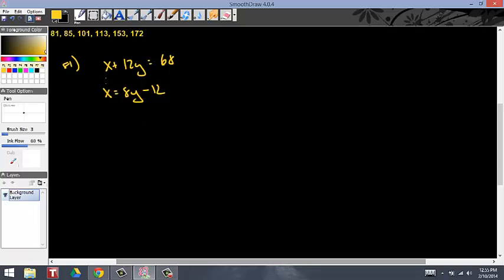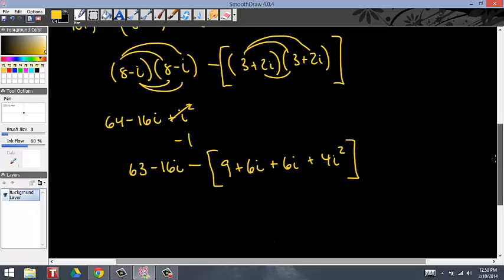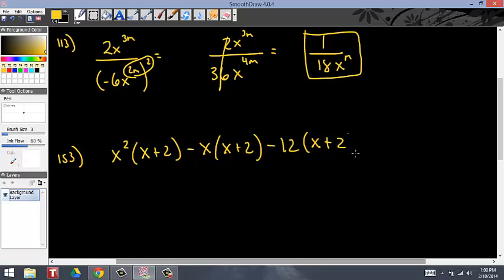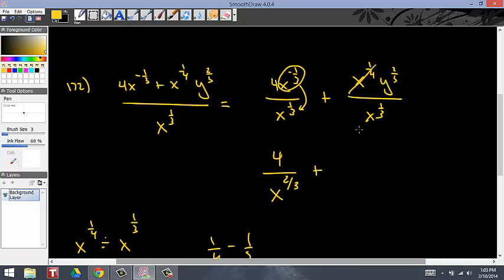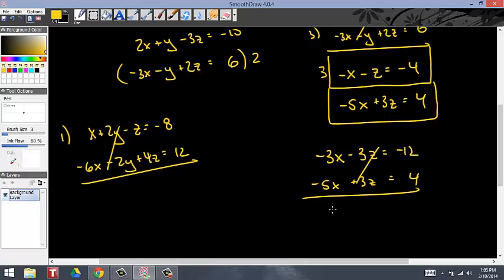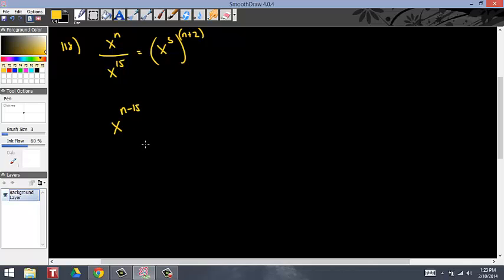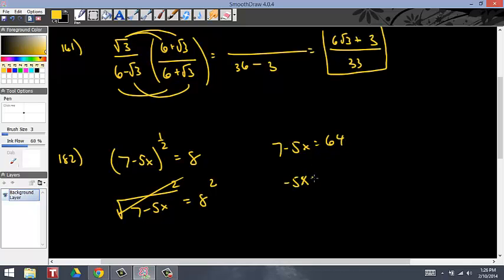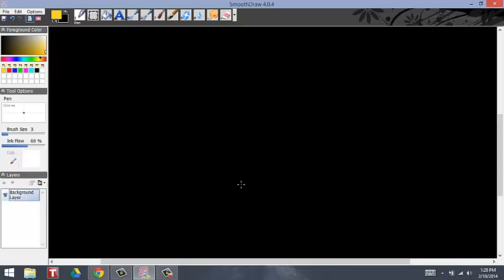Q3 Algebra 3 4 Midterm Review 1